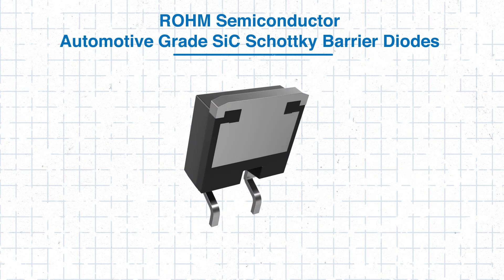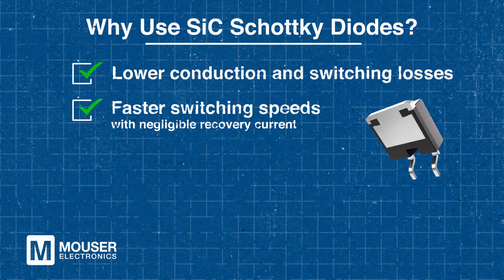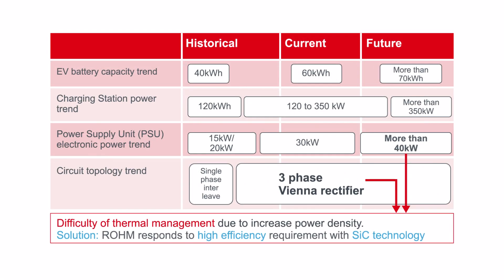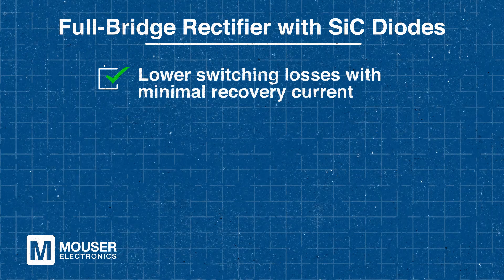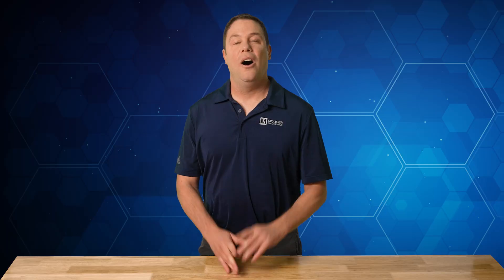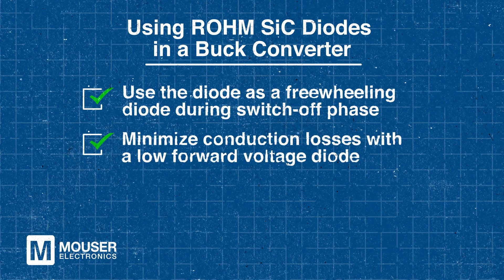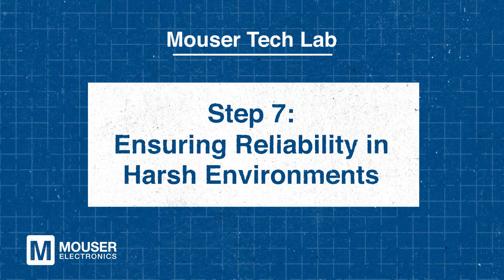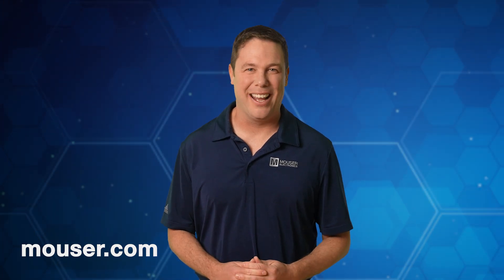Implementing ROHM SiC Schottky Barrier Diodes for Efficient Power Conversion: Tech Guides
In this Tech Guide, we dive into the design and integration of ROHM's Automotive Grade SiC Schottky Barrier Diodes for next-generation EV chargers and DC/DC converters. Discover how these AEC-Q101 qualified diodes deliver low forward voltage, ultra-fast switching, and superior thermal performance—key factors for maximizing efficiency in high-power applications. We’ll break down real-world implementation strategies, from rectification stage design to thermal management and harsh-environment reliability. Whether you're optimizing an EV powertrain or an industrial power supply, this guide will help you boost performance and cut power losses. Watch now to learn more!